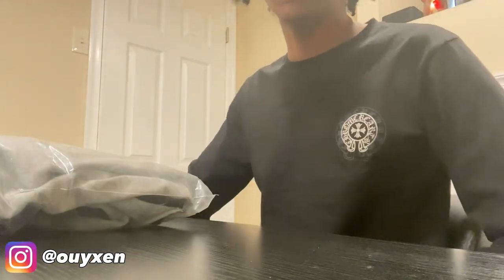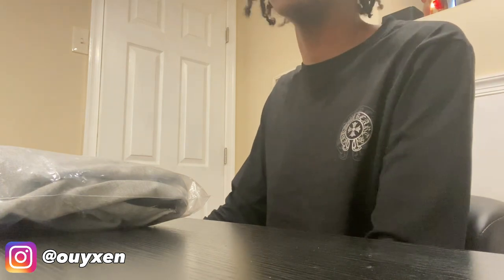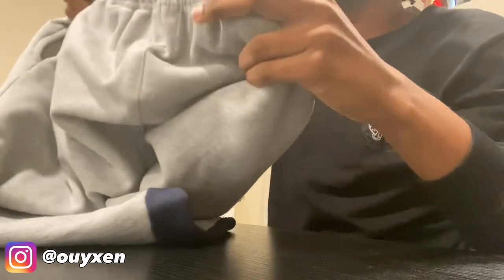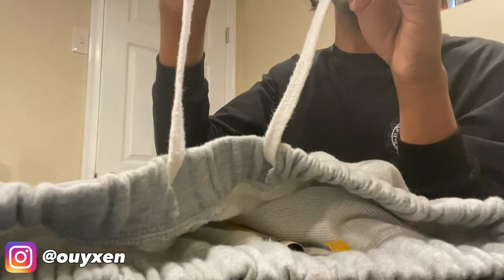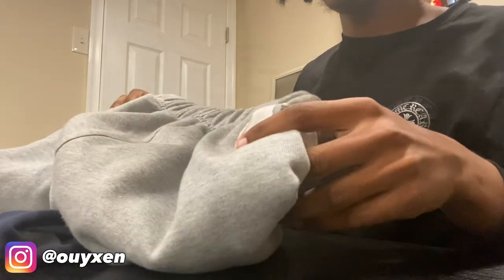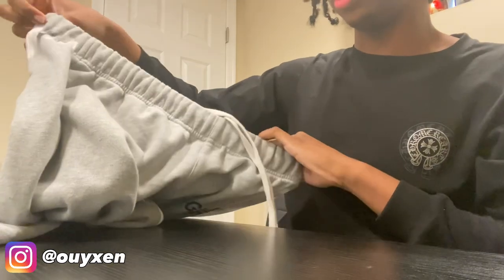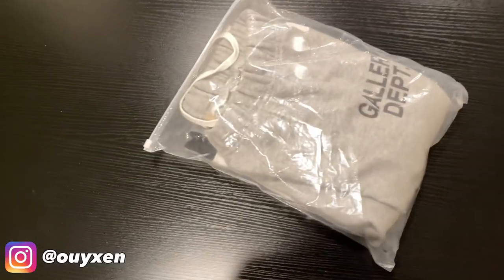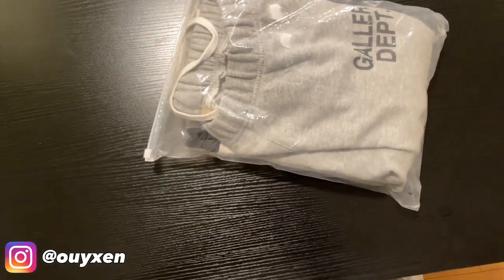Gallery Dept. Flared Pants Pickup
Hello guys welcome to my rep review video, in todays video I’m reviewing the Gallery Dept. Flared Sweatpants.
I rate this review 8.5/10!